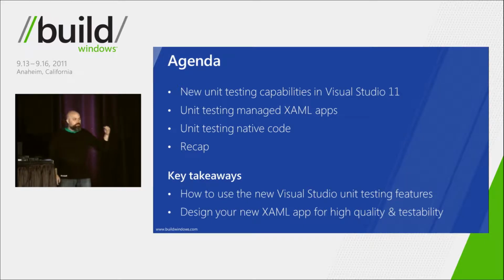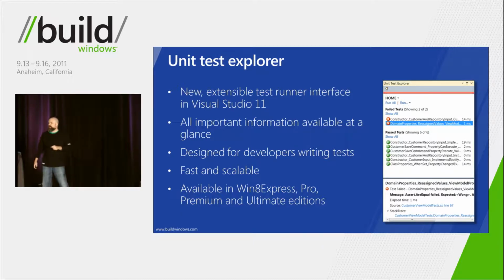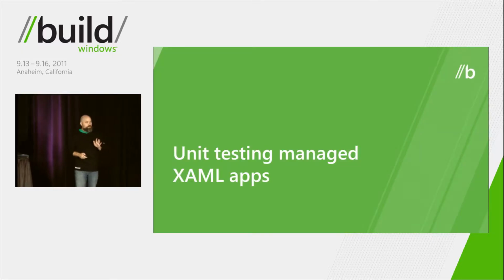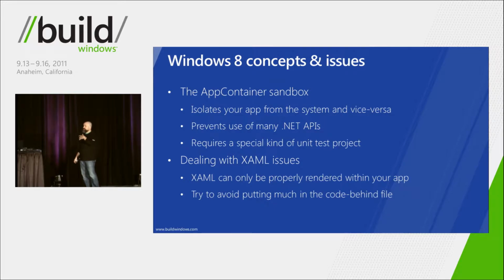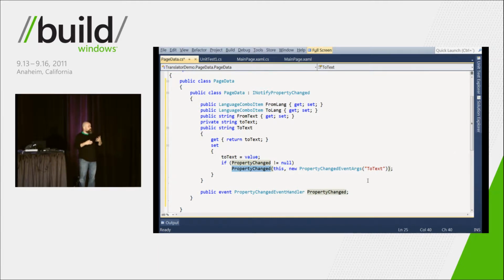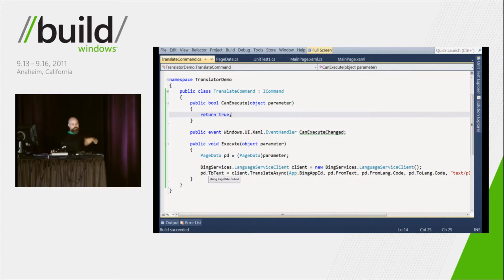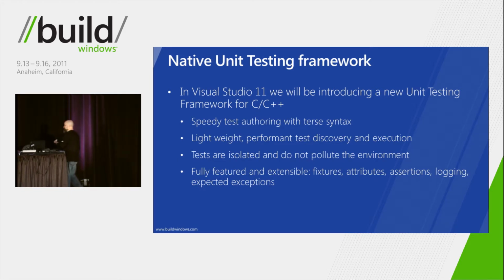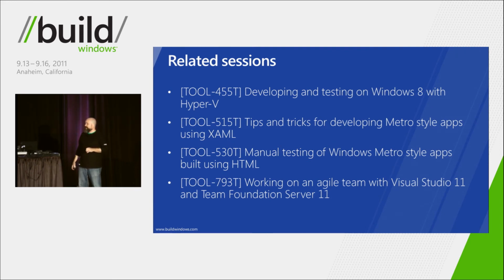Unit testing your metro style apps built using XAML